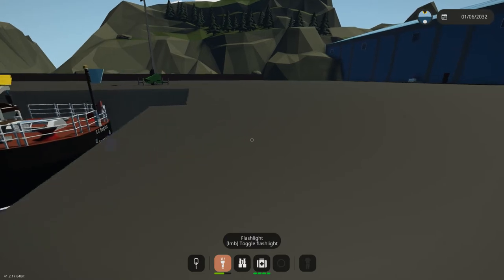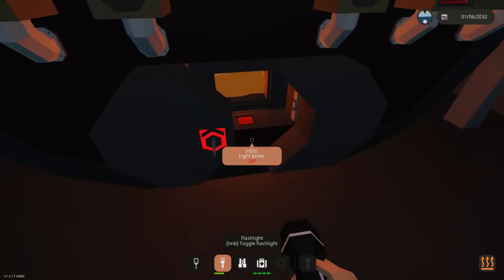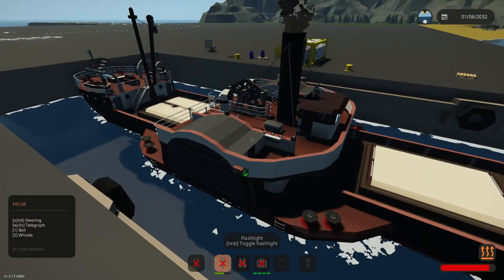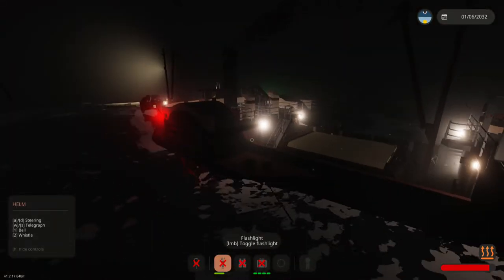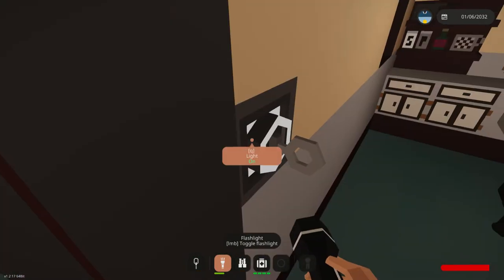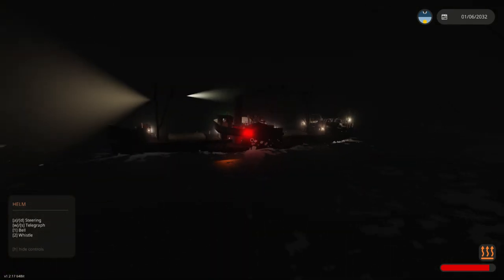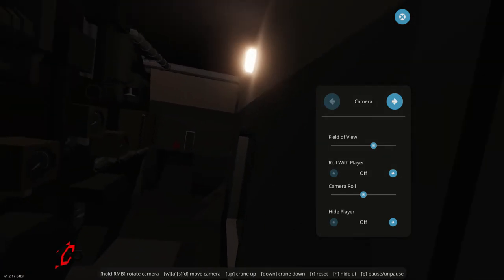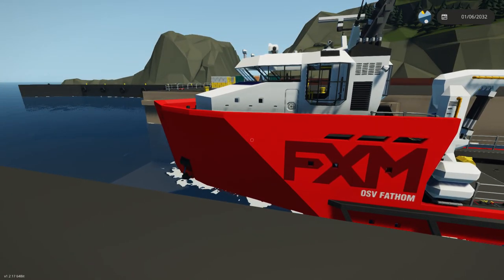A 1900s Paddle Steamer Ship Sink In In A Storm In Stormworks Build And Rescue Sinking Ship Survival